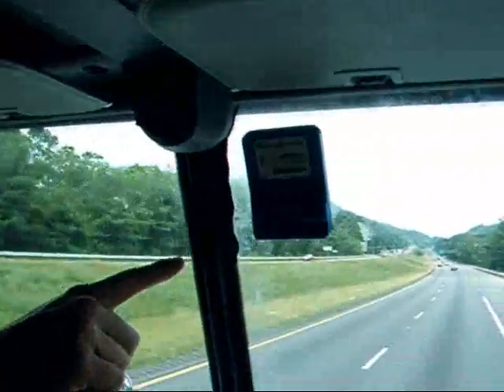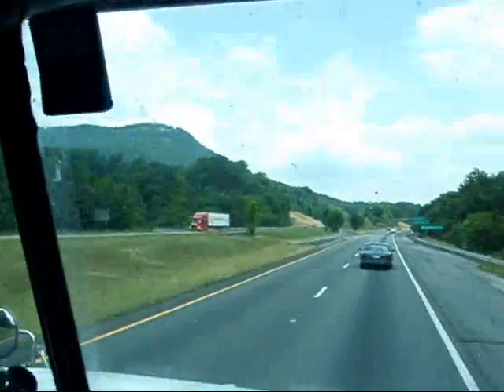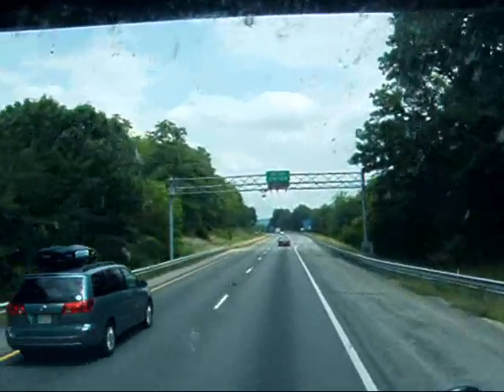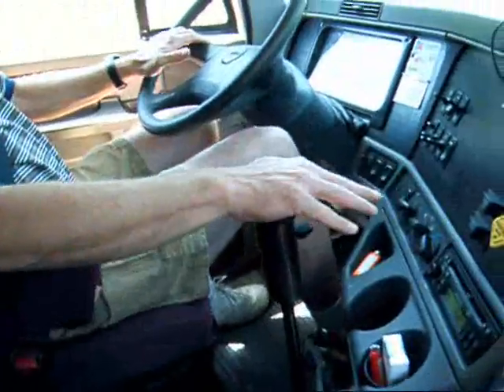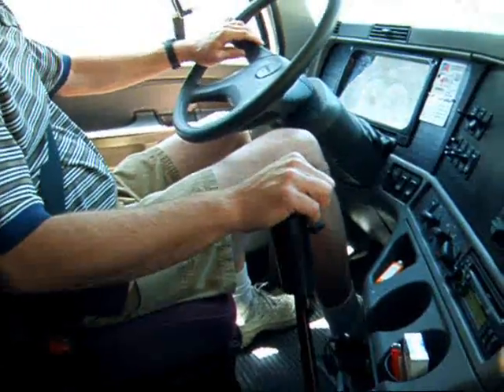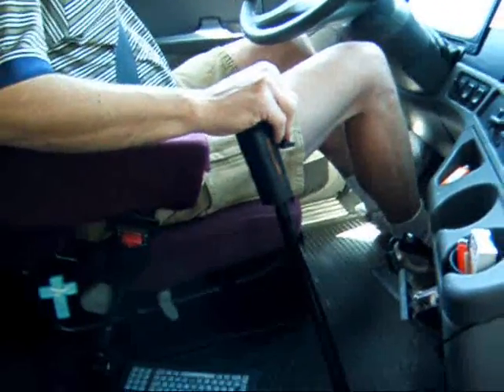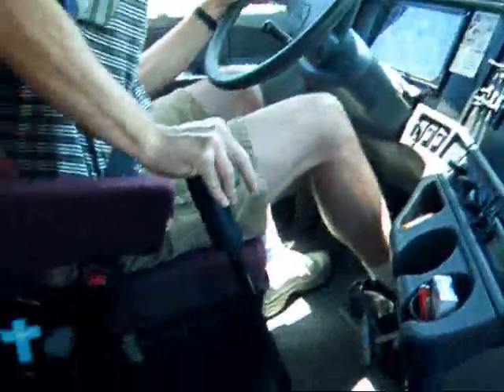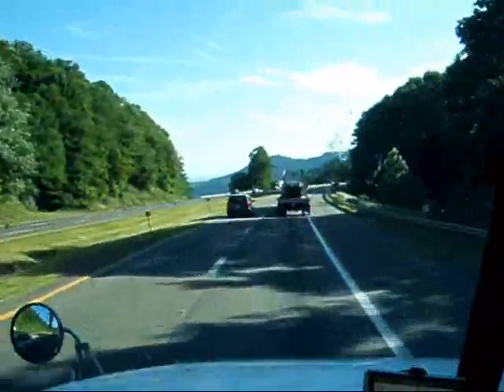truckin 1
this is what it is like to drive a big truck. the last part of this video is the blue ridge parkway into north carolina